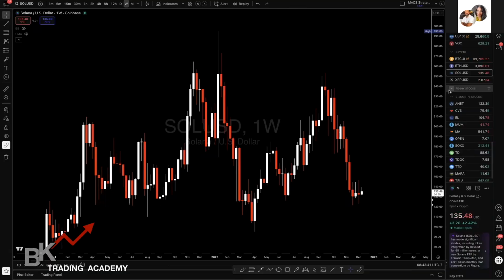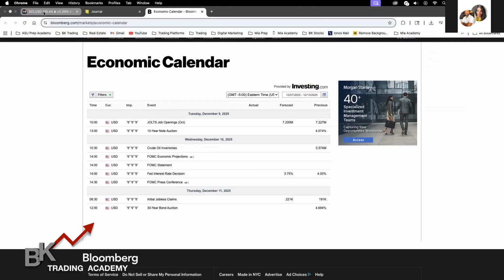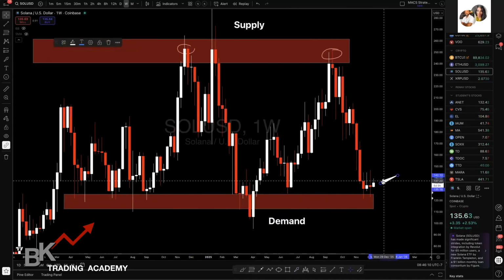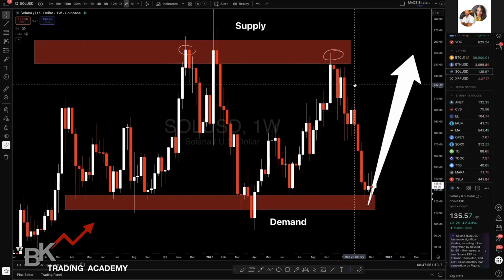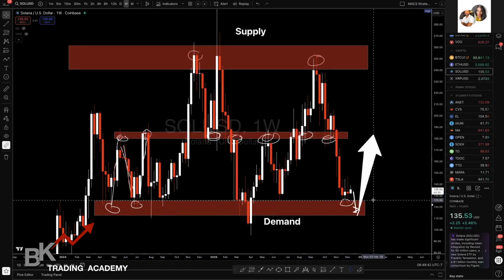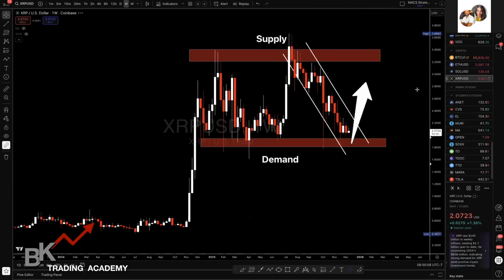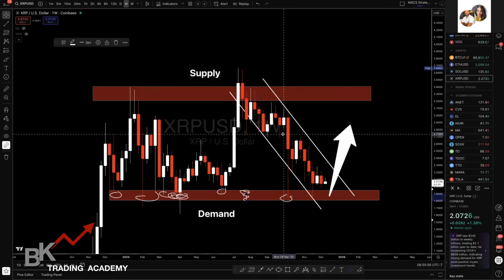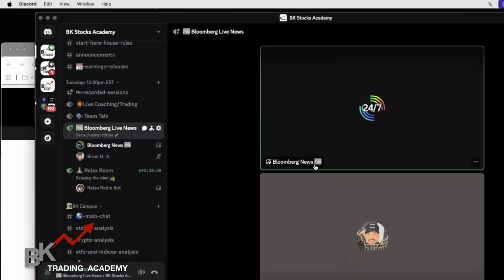🔴 HUGE MOVE COMING - XRPUSD SOLUSD December 2025